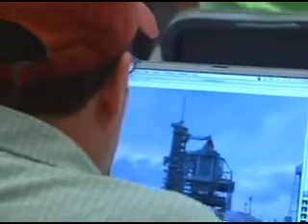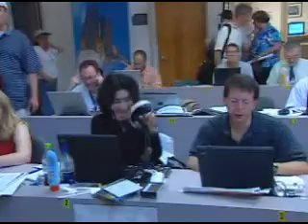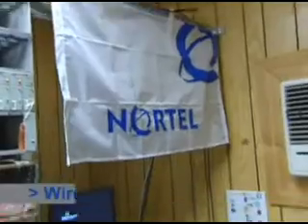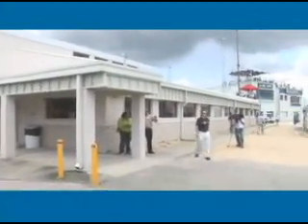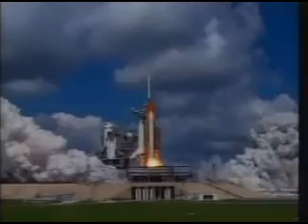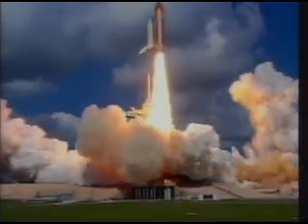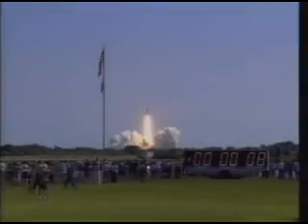NASA-ReturnToFlight Terry Sullivan Nortel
STS-114 "RETURN TO FLIGHT"
NASA KENNEDY SPACE FLIGHT CENTER 2005
Terry Sullivan